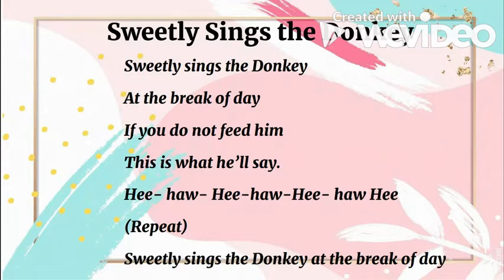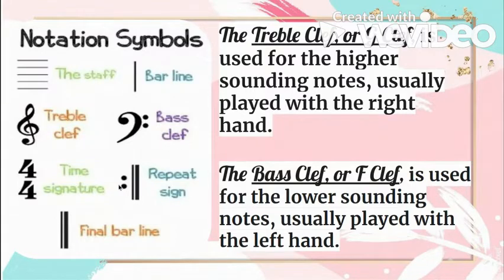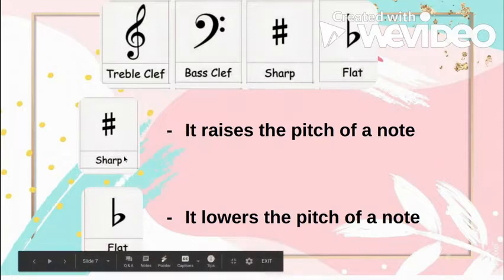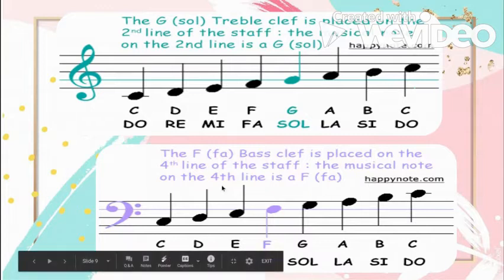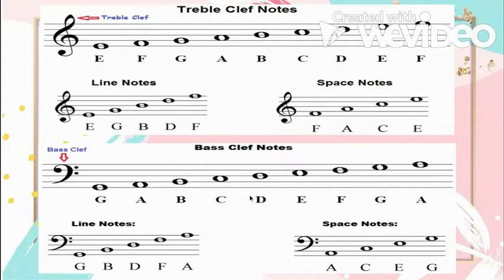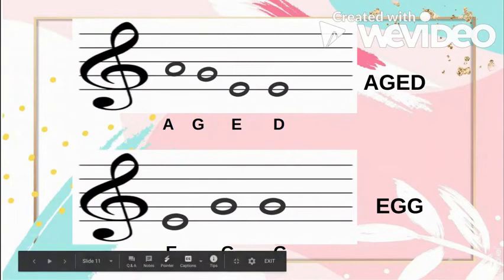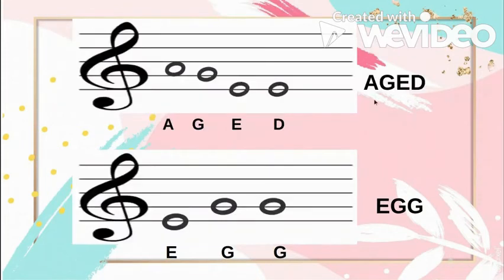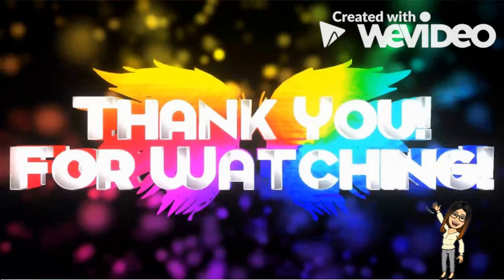Music 5: Melody and Pitch Names